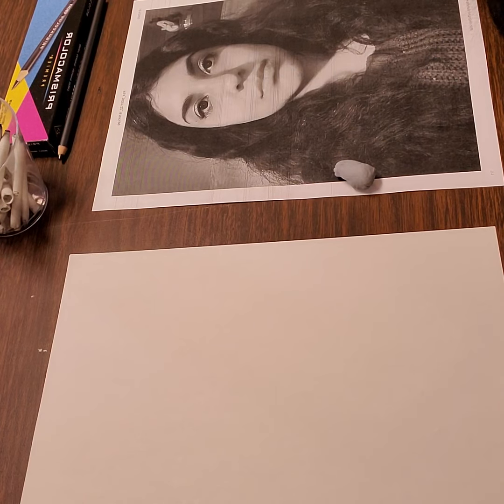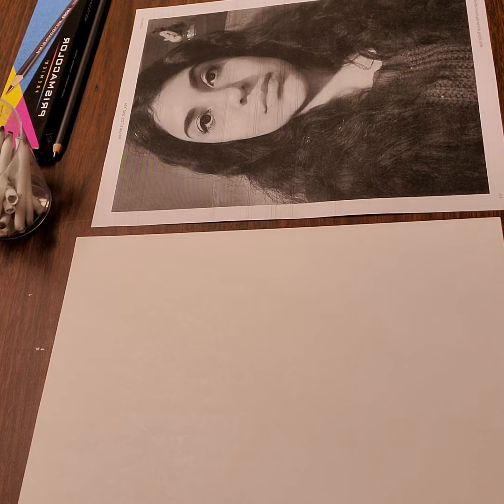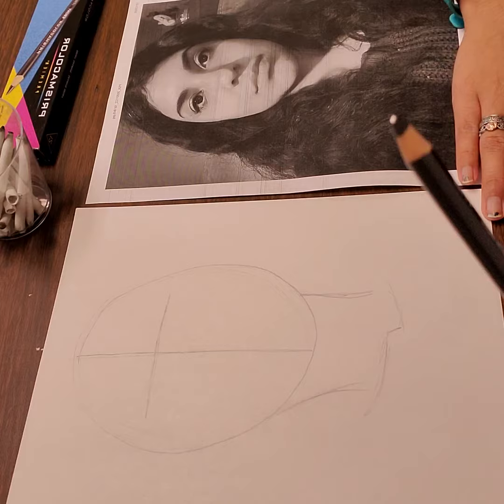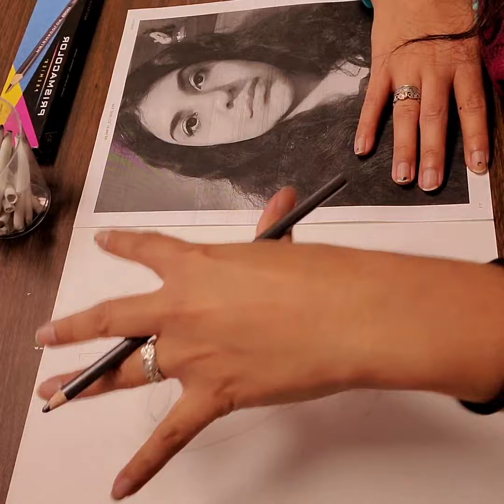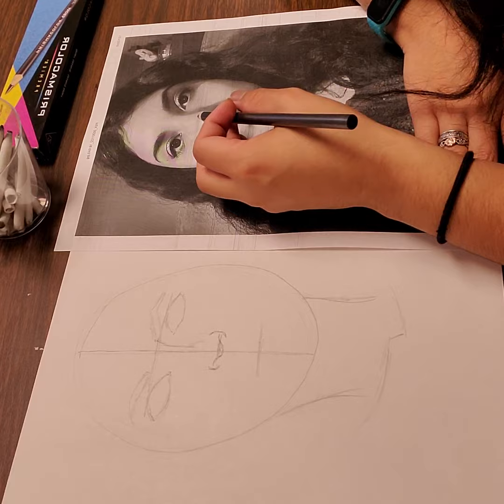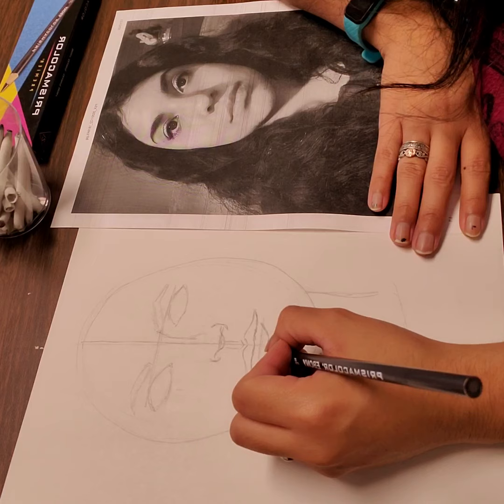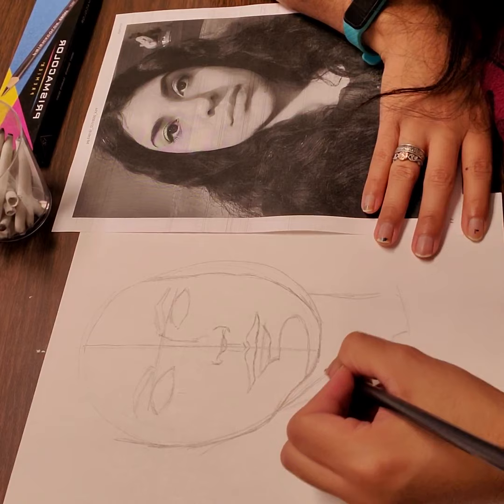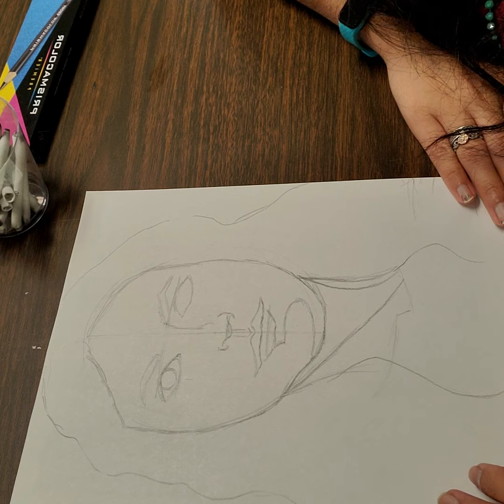Beginning a Portrait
Here are some tips and pointers on how to start your line drawing portion of a portrait.